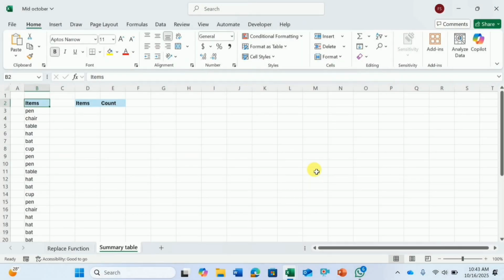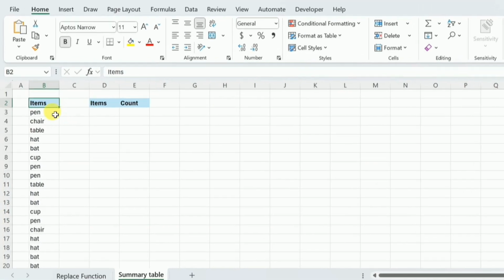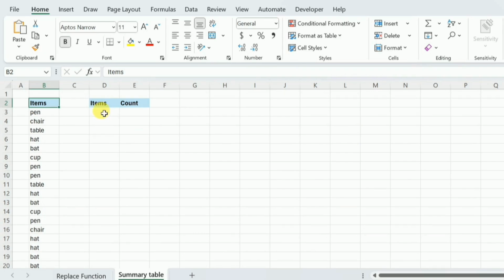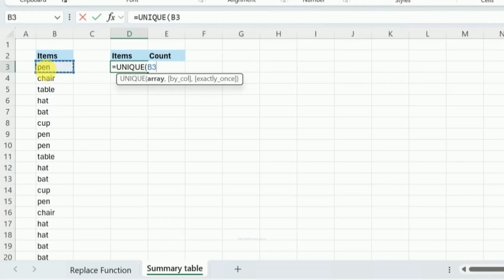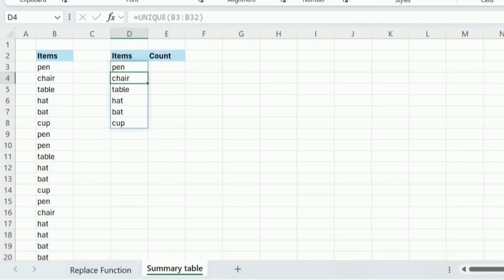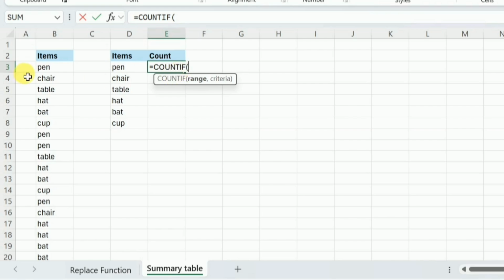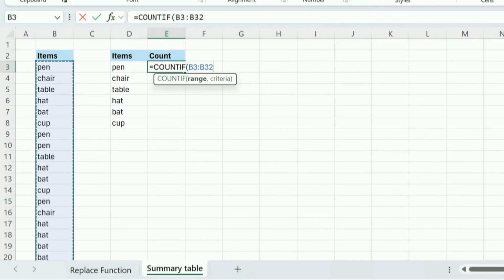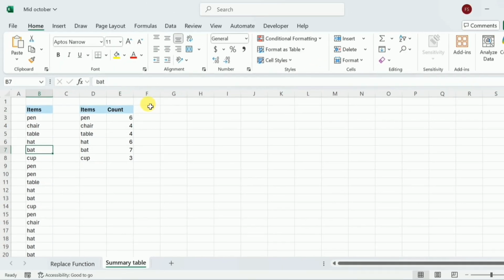Summarize Data in Excel Using UNIQUE and COUNTIF Functions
Learn how to create a dynamic summarize data in Excel using the powerful combination of the UNIQUE and COUNTIF functions. This tutorial walks you through step-by-step how to extract unique items from a list and count their occurrences — perfect for analyzing repeated entries like product names, categories, or inventory items.

🔍 What you'll learn:
- How to use the UNIQUE function to extract distinct values
- How to apply COUNTIF to count frequency of each item
- How to build a clean and automated summarize data table
- Tips for organizing and analyzing data efficiently

📊 Example used: Repeating items like pen, chair, table, hat, bat, cup — summarized into a frequency table.

✅ Ideal for Excel beginners, students, and professionals looking to improve their data analysis skills.

📅 Updated for Excel 2025 | Language: English & Urdu Friendly